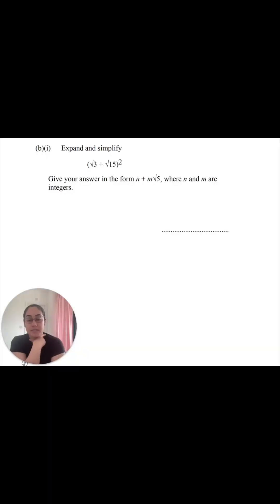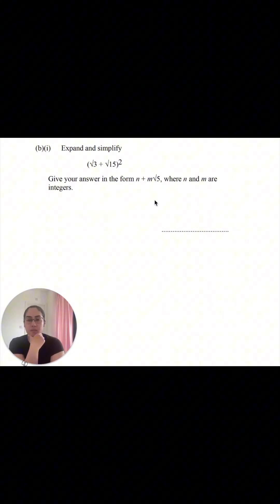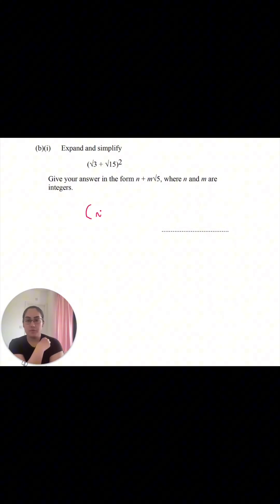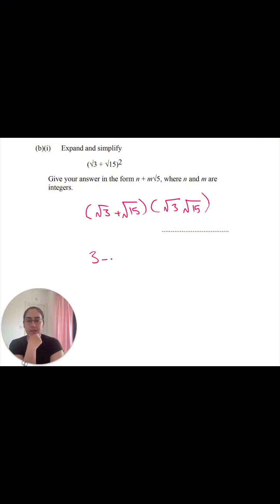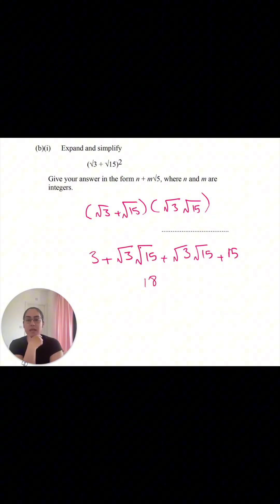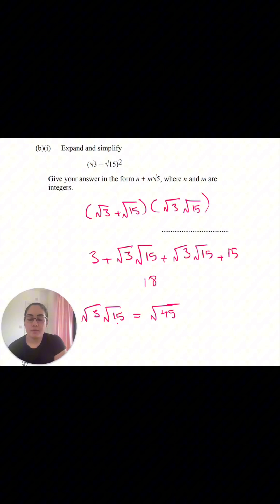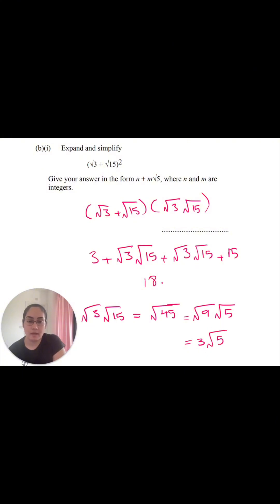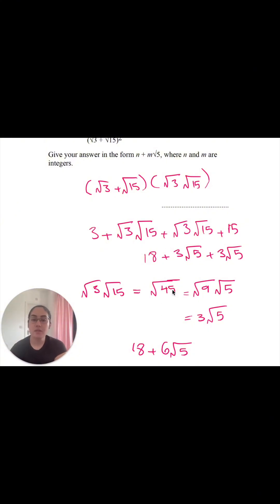Expand and Simplify Surds (√3 + √15)² | GCSE Maths Revision!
In this GCSE Maths tutorial, I walk you through how to expand and simplify the surd expression  (√3 + √15)². We’ll start by expanding the brackets step-by-step and then simplify the terms carefully to get the final answer in the format n + m√5.

This is a key skill for GCSE Maths revision, especially for topics like expanding brackets, simplifying surds, and algebra. Whether you’re aiming for a Grade 5 or pushing for a Grade 9, mastering how to expand and simplify surds is essential!

Key Topics Covered:
GCSE Maths revision, Expand and simplify surds, Expanding brackets, Simplifying square roots, Surds explained, Algebra GCSE, Higher tier Maths revision.